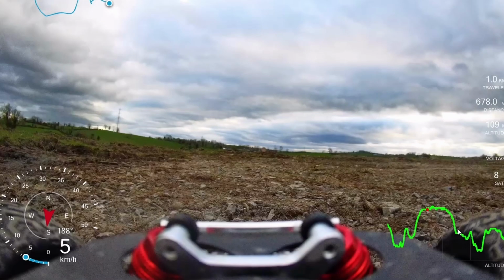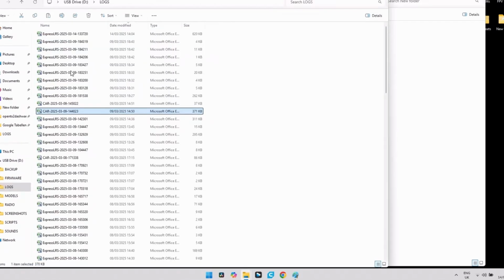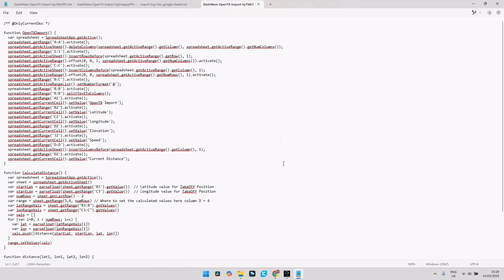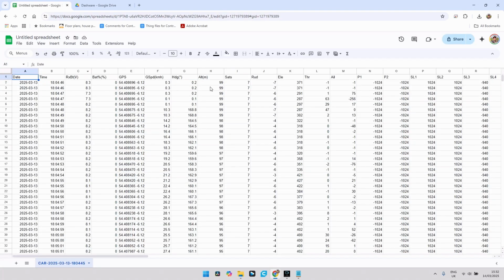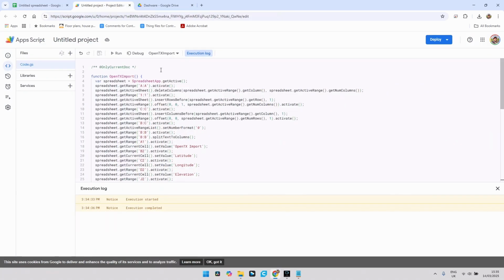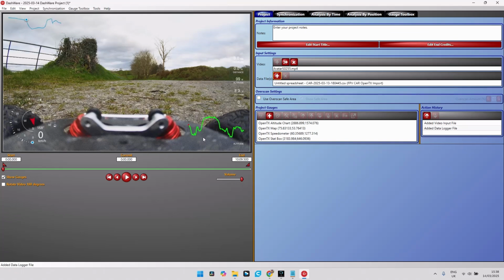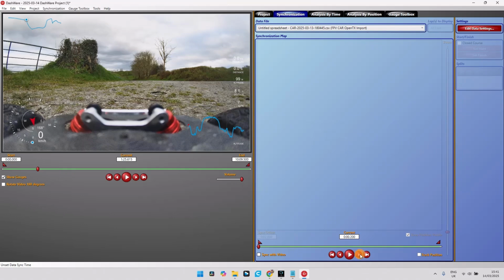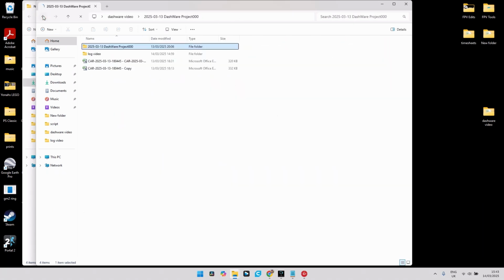My Dashware Workflow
A video explaining how I have a GPS connected to my FPV car, and how I record and use that information within Dashware to create overlay gauges.

Here is a link to the Dashware app, as well as the preset gauges and script created by SnappyFPV